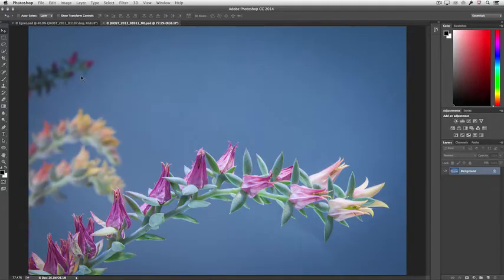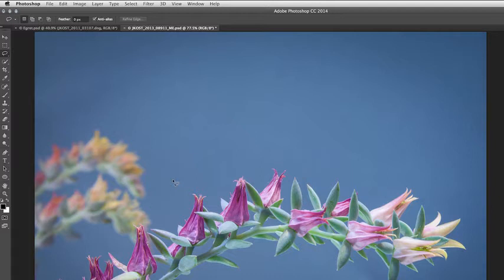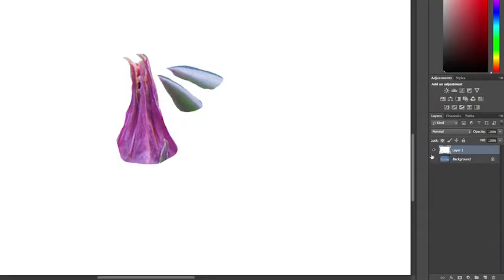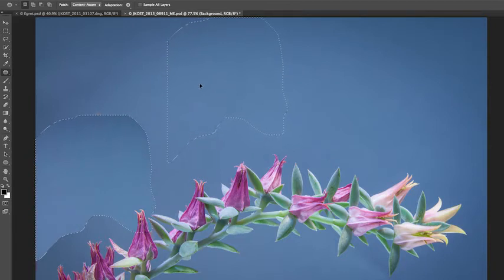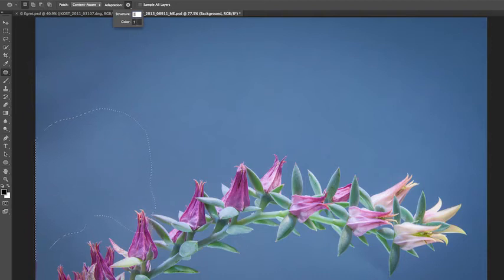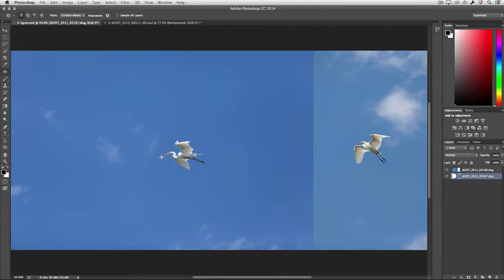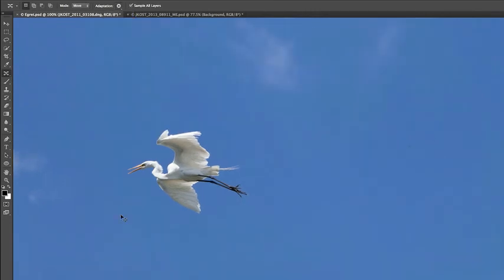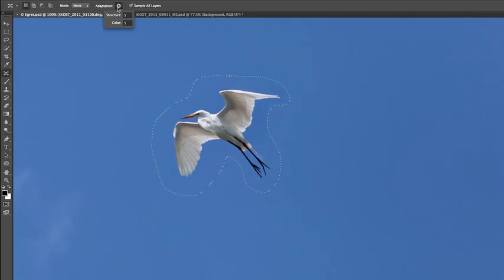Removing objects using the enhanced Content Aware Technology